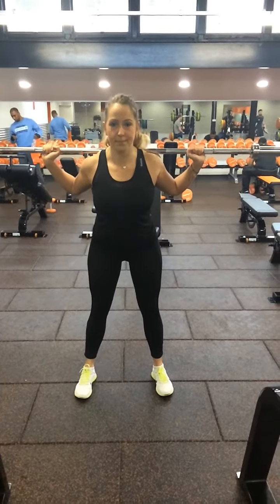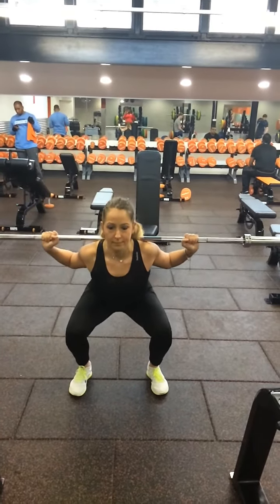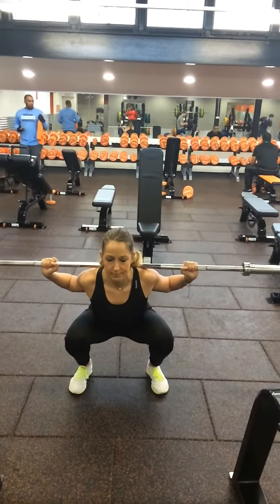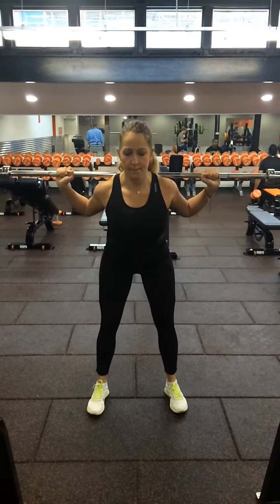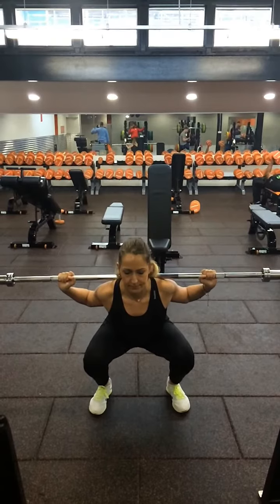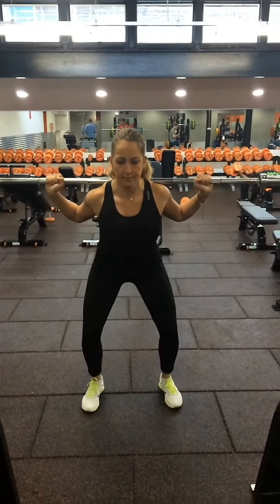Back Squat (High Bar) front view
Technical model